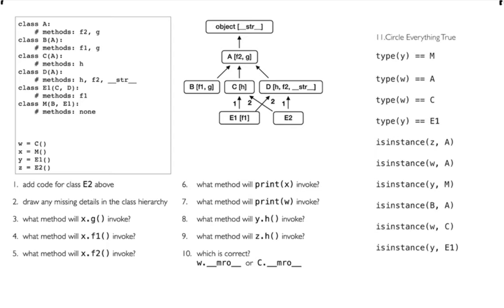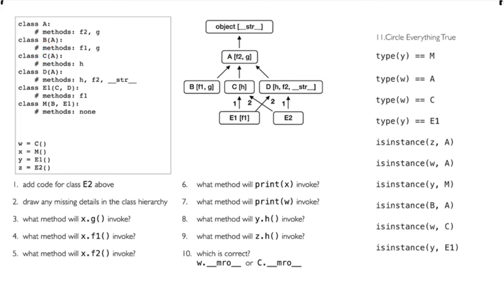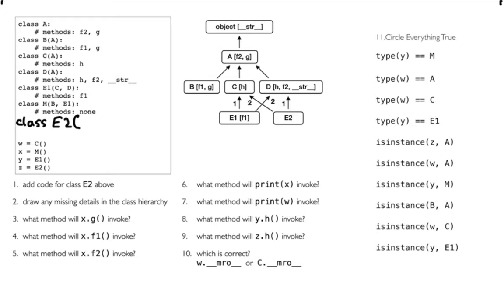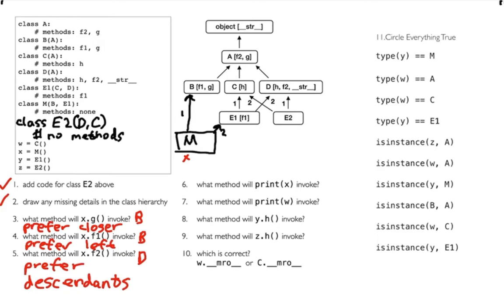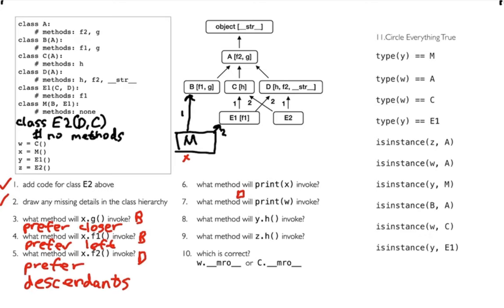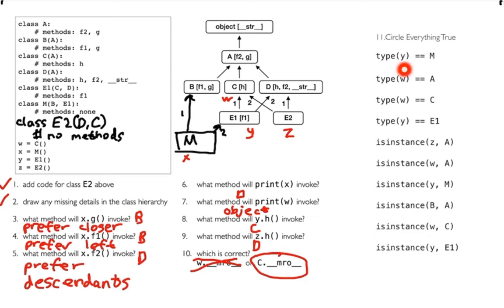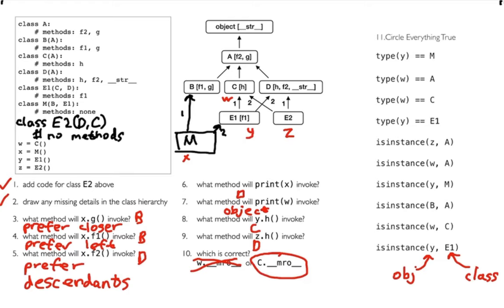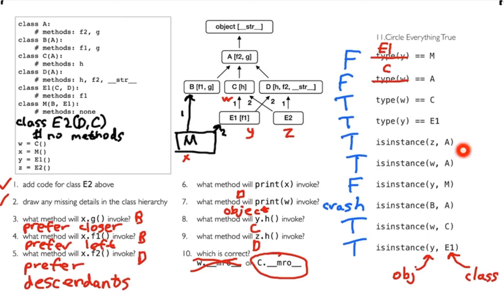CS 320 Sep 23 (Part 2) - Multiple Inheritance